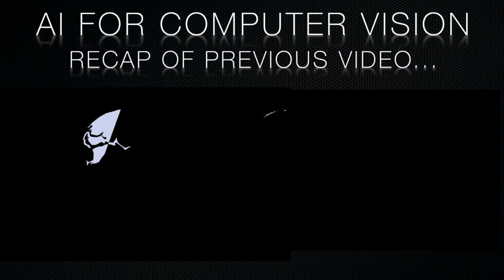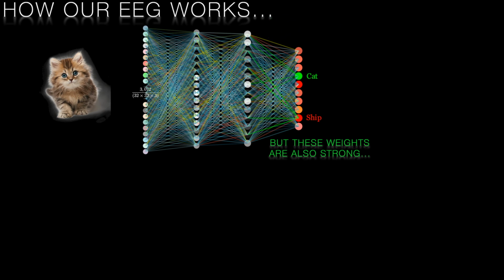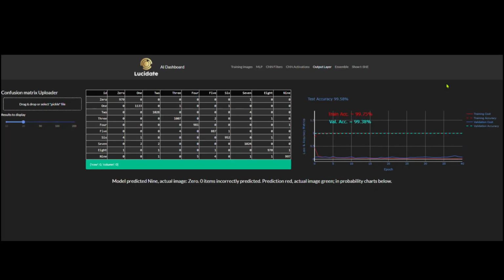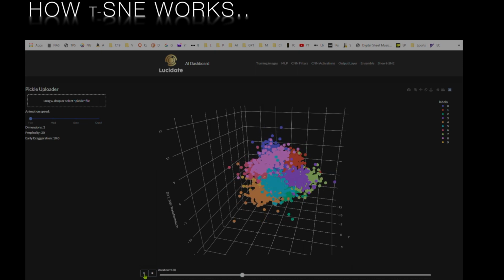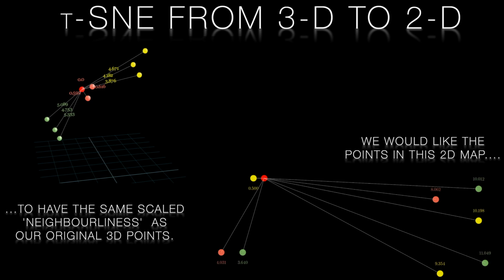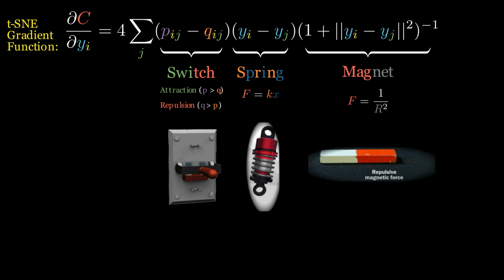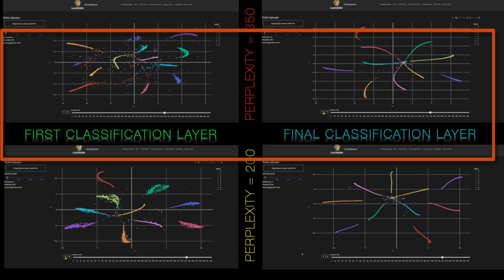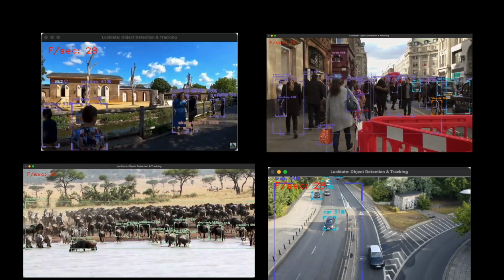CV 9 Deep dive into T-SNE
Displaying the feature maps and convolutional filters are a great way to explain the performance of our CNN layers in our Neural Networks. But what of our dense multi-layer perceptron architectures? How can we explain to stakeholders 'how the magic happens' inside these structures?

Enter 't-SNE'; short for 't-distributed Stochastic Neighbour Embedding'. This technique takes very high dimensional data and reduces it to 2D or 3D. It does this by preserving Euclidean distance between points. Points that are 'close' in high dimensions are kept close in low dimensions.

This allows us to plot the activations in hidden layers as points in a 2D or 3D chart. The hidden layers might have hundreds, thousands or tens of thousands of neurons. When seeing certain types of image (e.g. cats) certain patterns of neurons will be active, while others will be inactive. When presented with different images (let us say, ships) then there will be different patterns of active and inactive neurons.

By preserving the euclidean distance between vectors in high dimensions and their corresponding points in 2D or 3D we can see clusters of activations in response to specific images.

While this all sounds dry and complicated (frankly it is) we explore a mechanical intuition for t-SNE by imagining all our points connected by springs and magnets. Springs can repel (if compressed) or attract (if stretched). Magnets can repel (same polarity) or attract (different polarity). The force on the spring will be in proportion to distance; magnetic force is proportional to the inverse square of the distance.

We see how these 'virtual springs and magnets' attached to each point balance out to give us our characteristic t-SNE plots. The clusters that are formed by these spring and magnet forces group objects that are similar together. They allow us to show characteristic patterns of neurons firing in response to the stimuli of specific objects. Again - when show a cat a specific pattern of activations are observed, which are very different from the activations when a neural network is stimulated with and image of a ship.